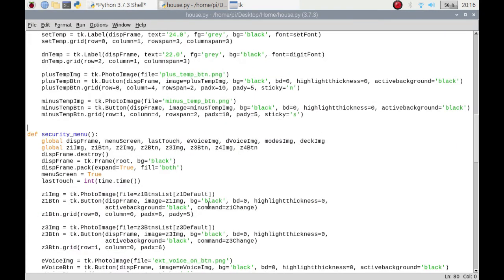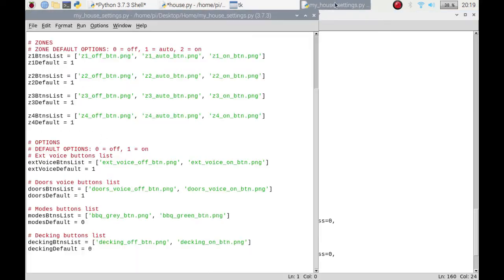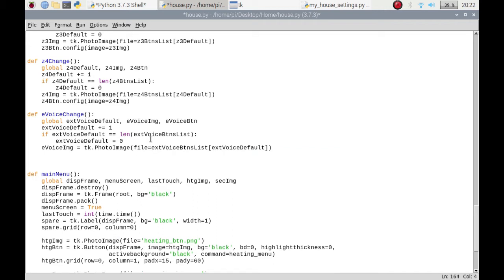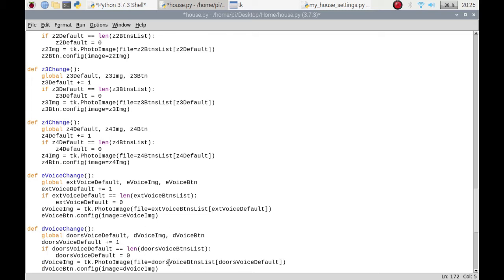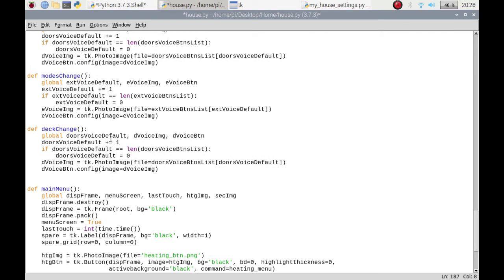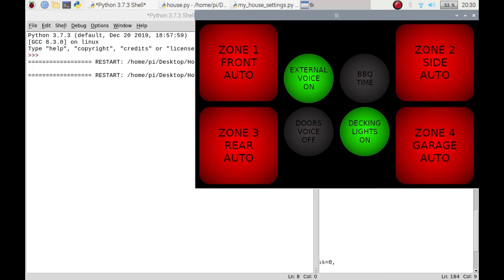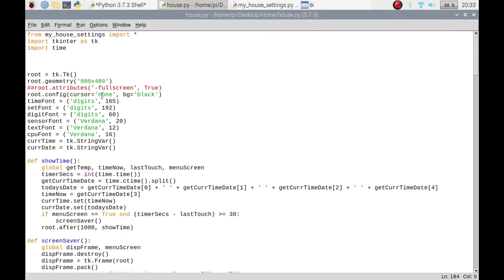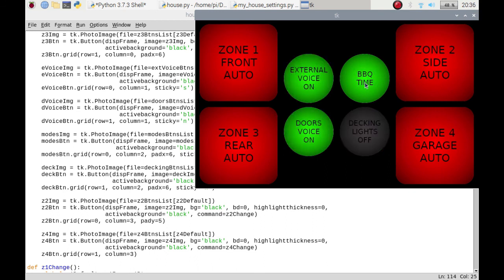Heating & Security Control Part 14 - Raspberry Pi coding python tkinter gui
In this video I make a few mistakes but get there eventually to have the middle round option buttons to change when clicked.

In the next video I will start to work on the Raspberry Pi GPIO's.